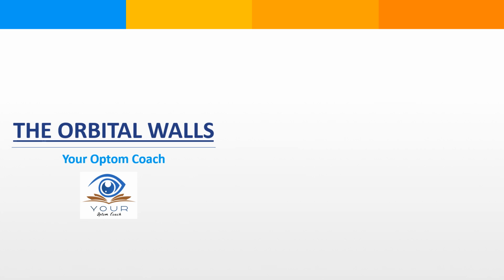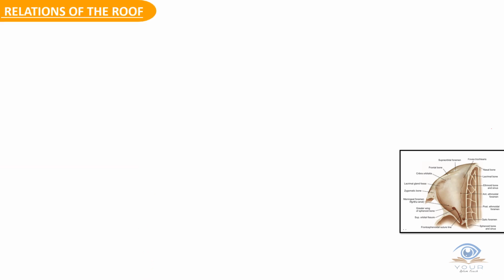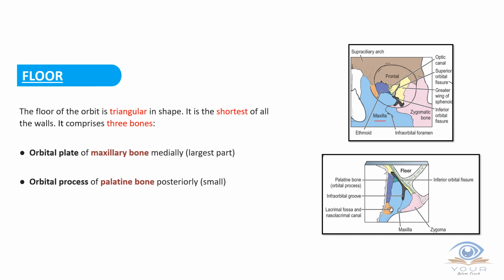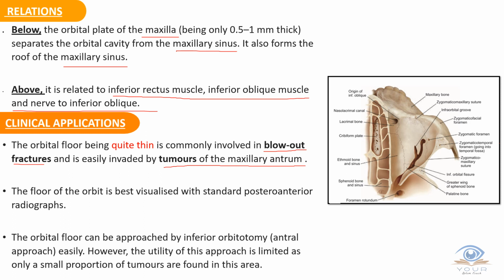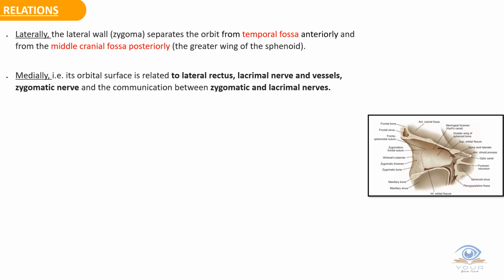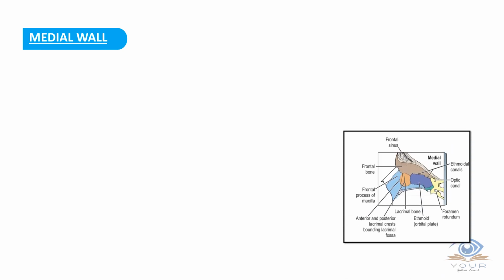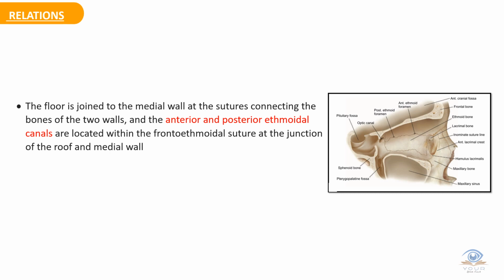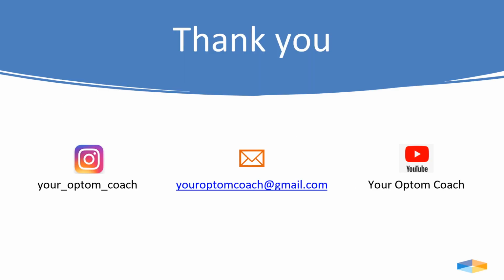Orbital walls in detail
Orbital walls in detail/ Walls of the Orbit wallsoftheorbit anatomy ophthalmologyresident neetpg mbbs humaneye optometry ophthalmologyresident orbit frcs ico-ophthalmology